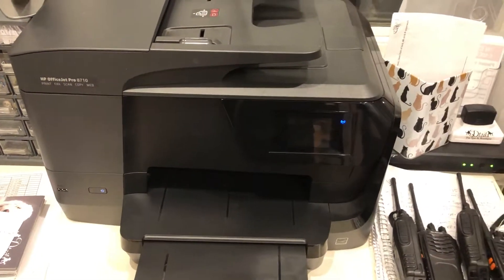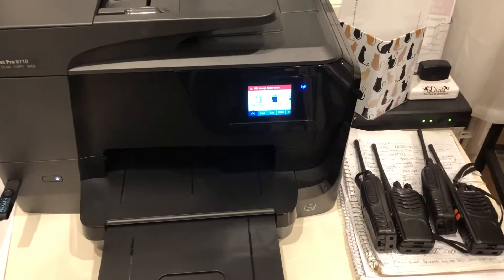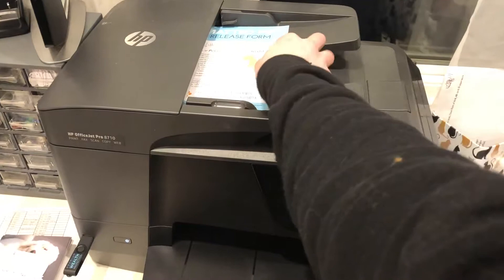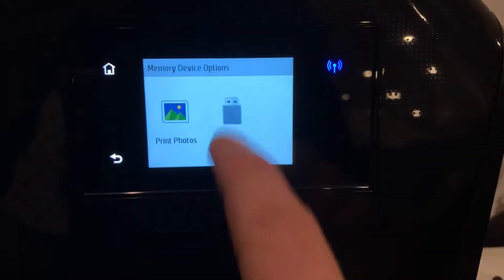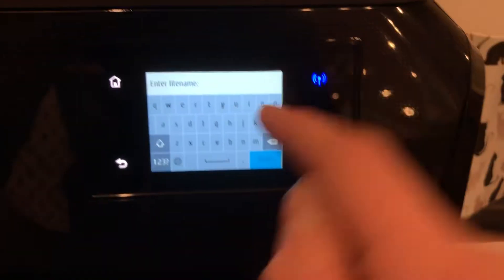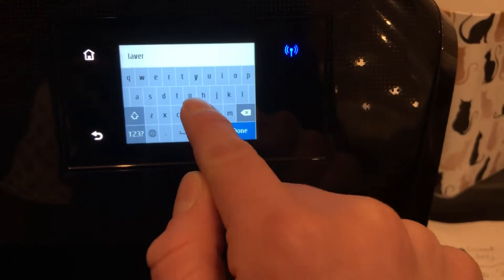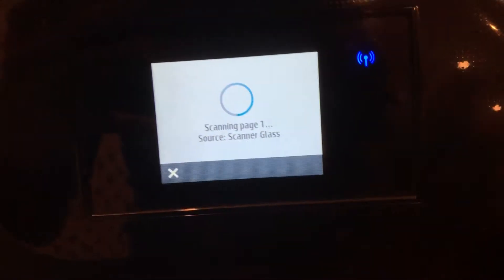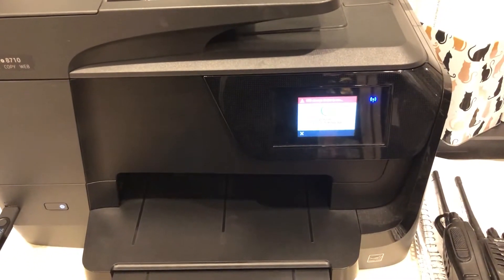How to scan a document on the printer